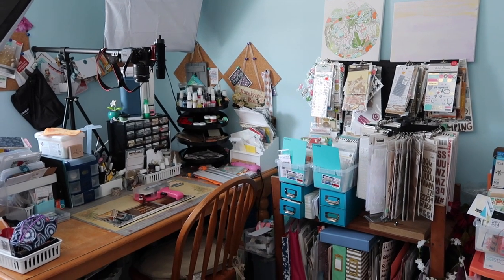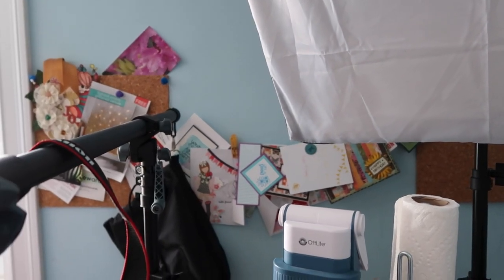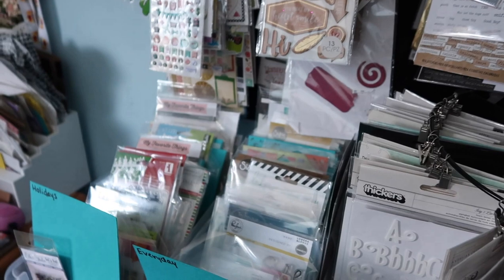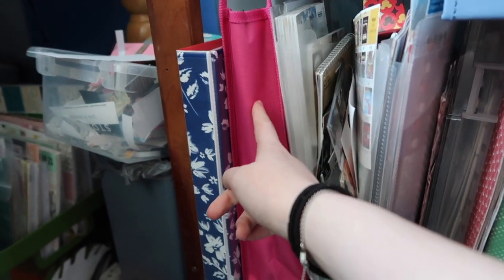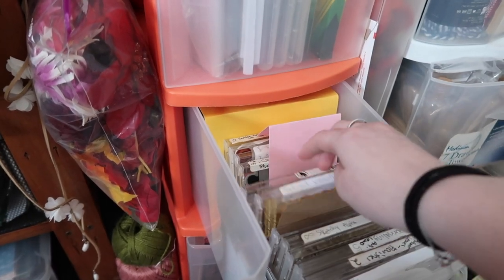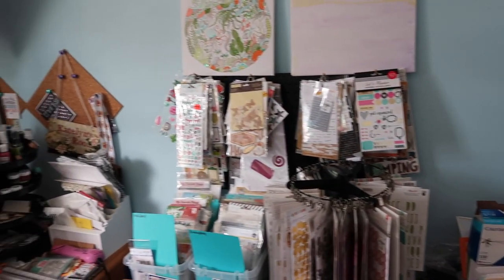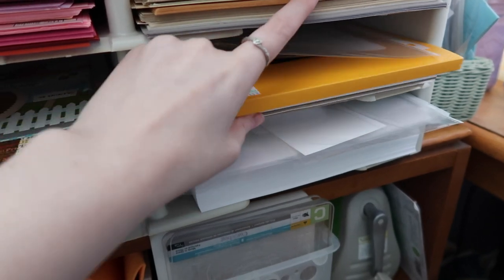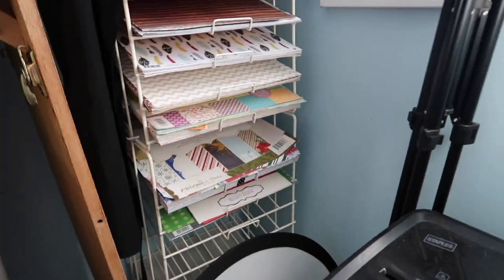Craft Room Tour - February 2019 // Craft Room Clean Up!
This is the final episode in Craft Room Clean Up because I am moving! Soon all of my crafty items will be transferred from my parent's house to my apartment!

2.

- - - - - - - - PRODUCTS FEATURED - - - - - - -

Similar Binder Rings (Sticker Storage)

Similar Letter Sorters (Used for Doilies and Tissue Paper Storage)

Similar Magazine Holders (Used for Scraps)

Filming Light Set

- - - - - - - - - *FAV STORES* - - - - - - -

- - - - - - - - FOLLOW ME- - - - - - - -